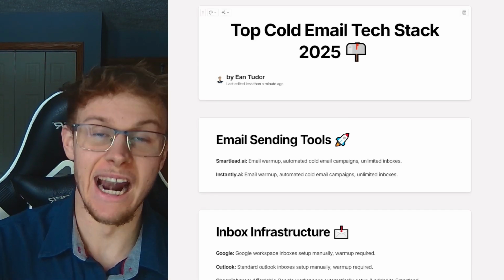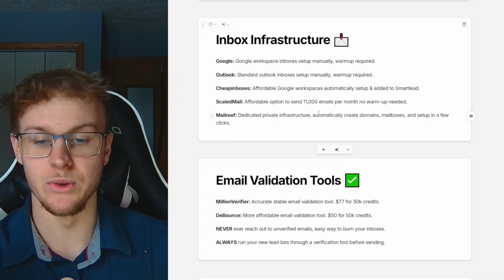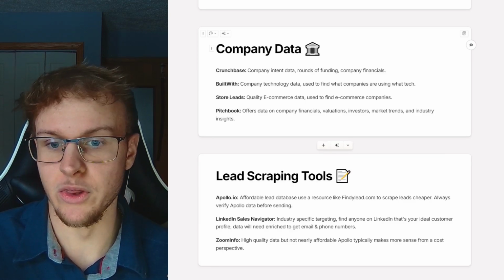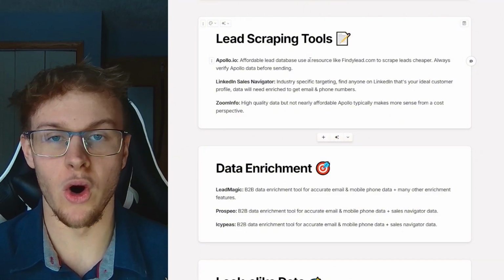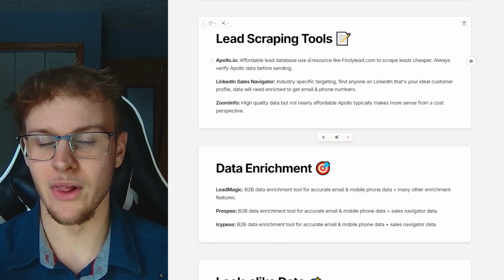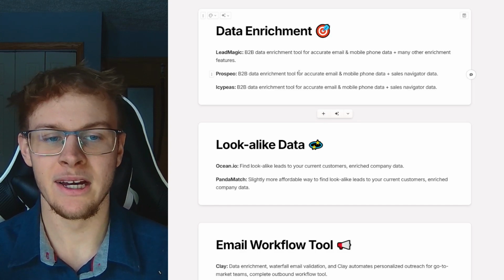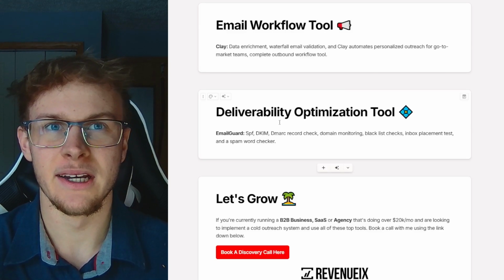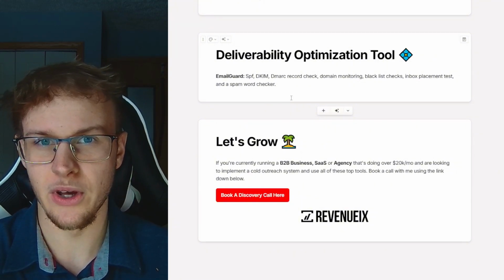Cold Email Like a PRO in 2025 with This Tech Stack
In this video I break down the best B2B cold email tools, software, and tech stack to boost your outreach in 2025.

If you want an outbound cold email system built for you to book a discovery call

Follow me on X: @EanTudor